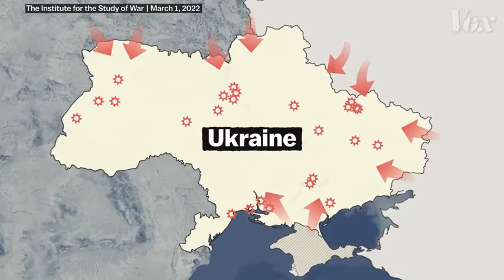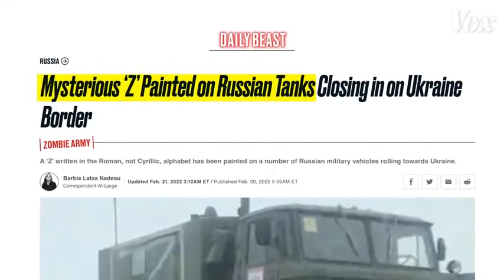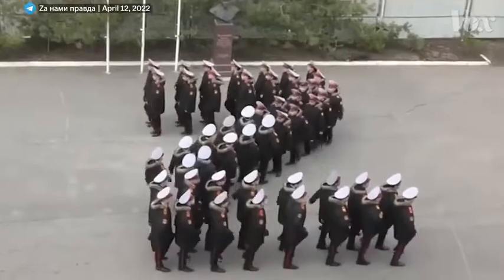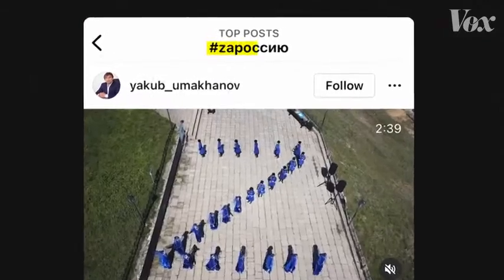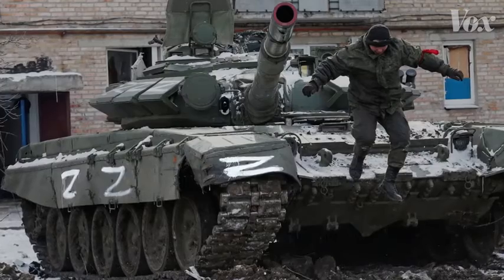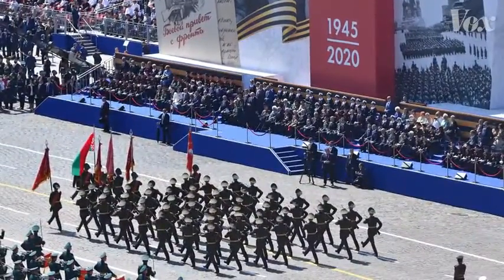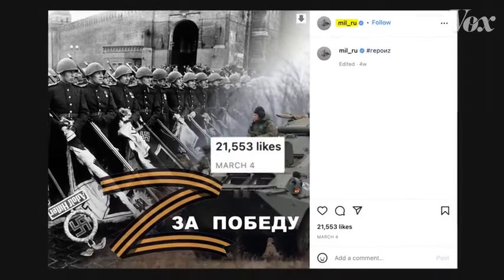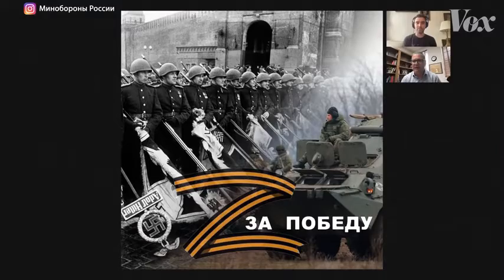How “Z” became Putin’s new propaganda meme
The letter now signifies loyalty to the Russian president.
Russian gymnast Ivan Kuliak caused controversy in March 2022 when he accepted a bronze medal at a World Cup event, all while sporting a taped-on letter “Z” on his uniform. The Z symbol had already been appearing all over Russia, as a sign of support for the Russian invasion of Ukraine and loyalty to Russian President Vladimir Putin. The letter popped up on merchandise, in highly organized flash mobs that often involved children, at pro-war rallies, and in internet memes.

The symbol was originally spotted on Russian tanks and trucks building up at Ukraine’s border in late February, along with other letters like V and O. Questions about what the symbols meant began circulating online, and once the invasion began on February 24, most analysts agreed the markings were likely for tactical purposes.

But as intrigue around them grew, the Russian Defense Ministry seized on the opportunity to claim that the letters carry extra meaning. They began generating memes that incorporated the Z and V into propaganda slogans. Those letters don’t appear in Russia’s Cyrillic alphabet, so some of the memes Latinize them: most common are ones that begin with the word “for” — spelled “Зa” in Russian, but Latinized to “Za” for the memes.

Another way Putin’s regime has turned Z into a propaganda meme has been by connecting it with the Soviet victory over Nazi Germany in World War II. The “Great Patriotic War” maintains a significant presence in Russian culture — the anniversary of Germany’s defeat is celebrated each year on May 9, and World War II imagery is heavily associated with Russian patriotism and national pride. Z memes that incorporate old photos of Soviet soldiers — and the recognizable orange and black stripes of the Ribbon of St. George — are an attempt to equate the current war in Ukraine with World War II.

The Z has spread beyond Russia, too. It’s now seen in pro-Russian demonstrations worldwide and is banned in a growing list of countries. The Z’s evolution from tactical markings on invasion vehicles to a global pro-war symbol demonstrates the effectiveness of the Putin regime’s propaganda strategies.

Correction: A previous version of this video showed a photo at 4:06 of graffiti in Vologograd which depicted a satirical use of "Z" slogans. We have changed the image to a graffitied "Z" in St. Petersburg instead.

“Z” Is the Symbol of the New Russian Politics of Aggression, by Masha Gessen:

‘Z’ How Russia transformed a letter of the Latin alphabet into the official (and ominous) symbol of its invasion of Ukraine